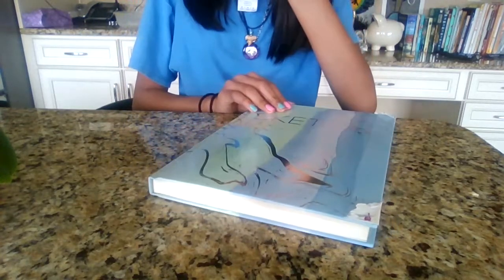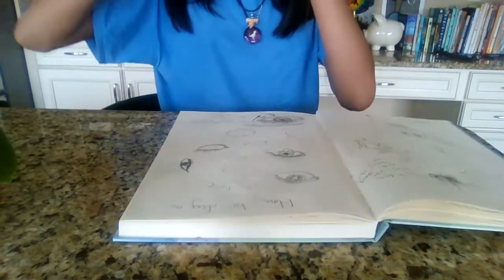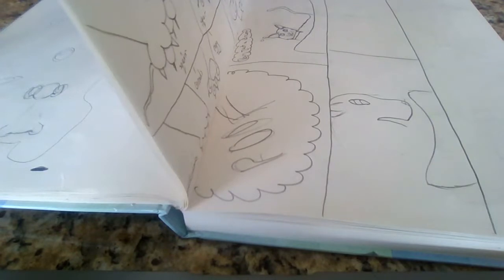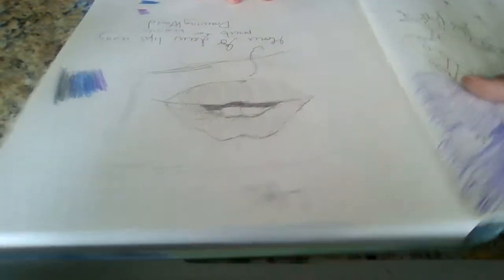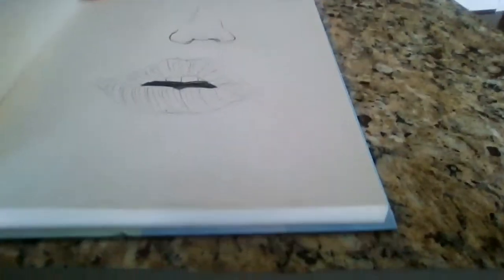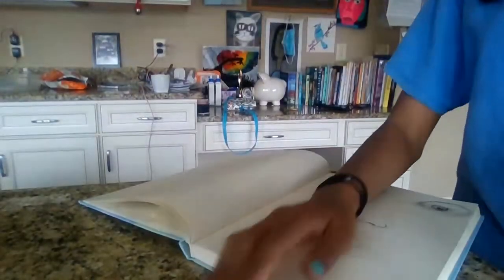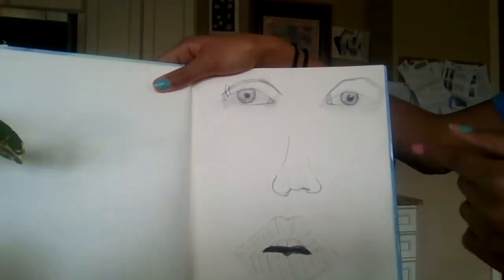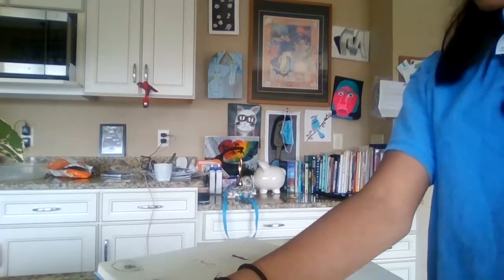My meathod on getting better at drawing ( my 2nd drawing of a face)